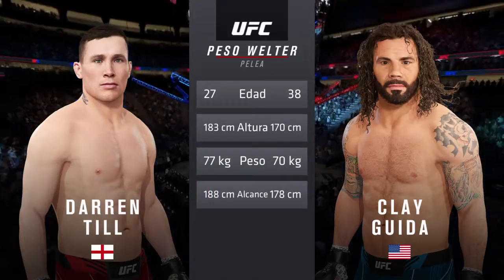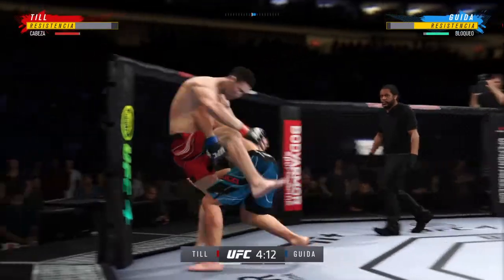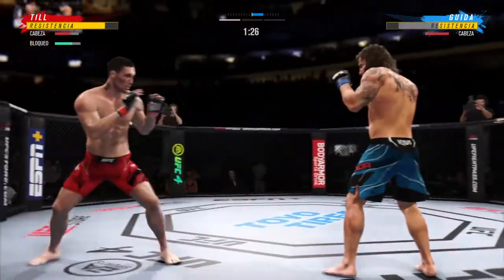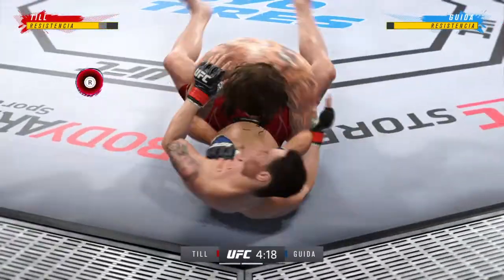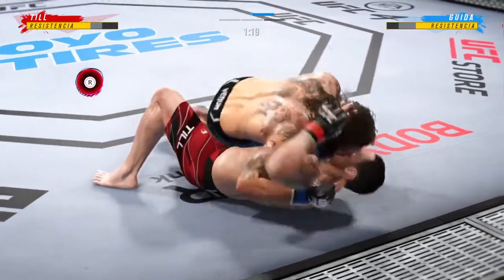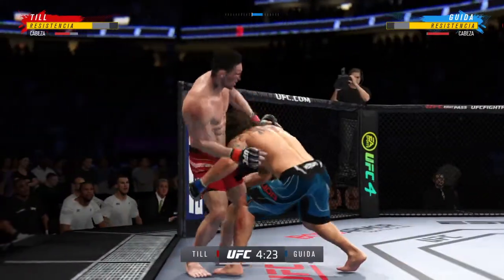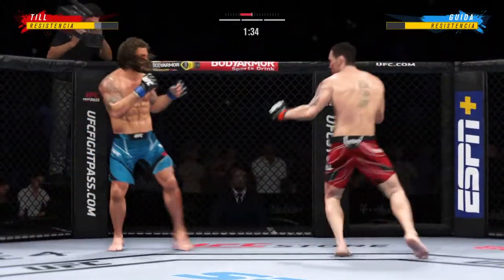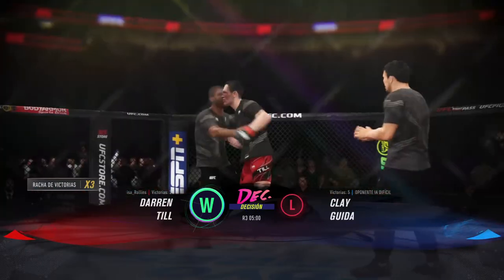Darren Till vs Klaey Guyda:__EA SPORTS™ UFC® 4